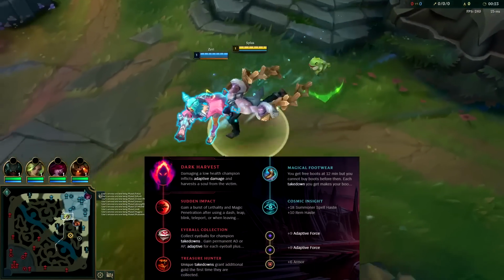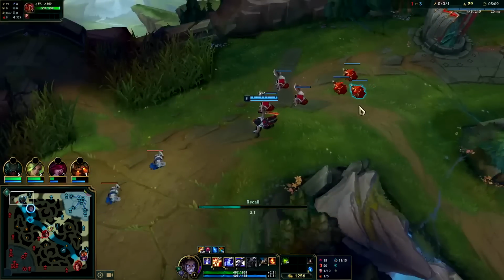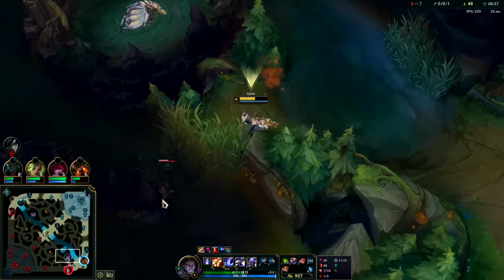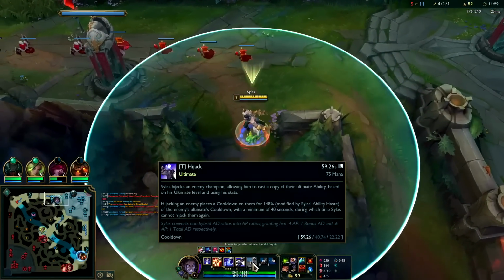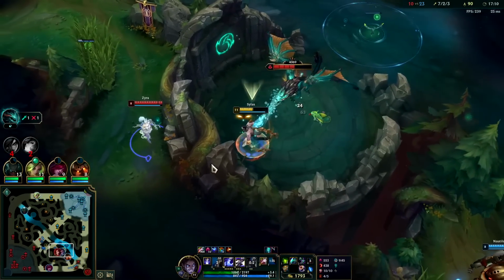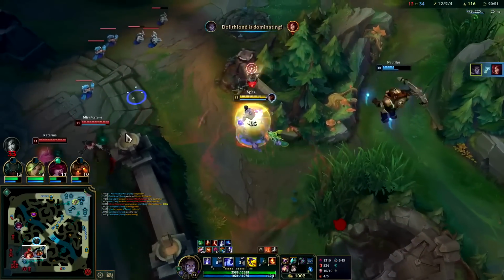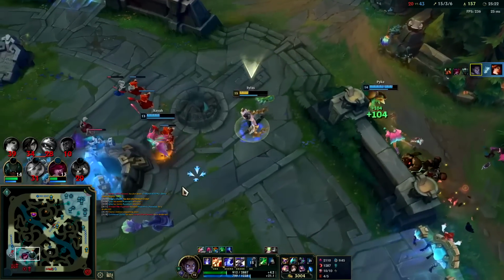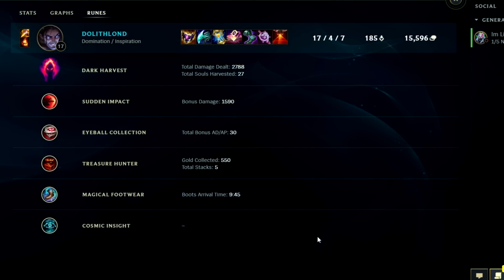SYLAS JUNGLE IS KINDA DECENT NOW👌 | Sylas Jungle Guide Season 13 - League of Legends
SYLAS JUNGLE IS KINDA "DECENT" NOW👌 | Sylas Jungle Guide Season 13
League of Legends Season 13 Sylas Gameplay Tutorial Guide